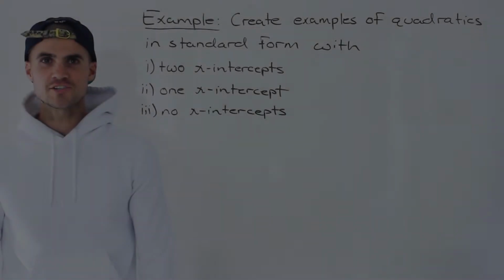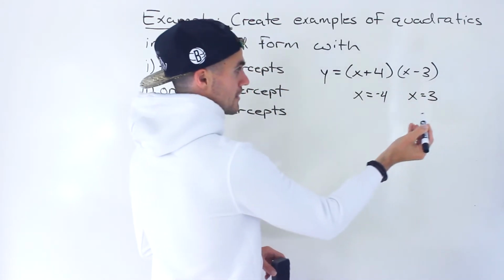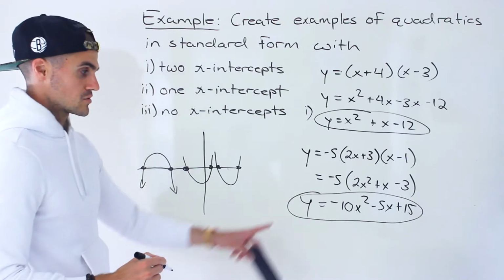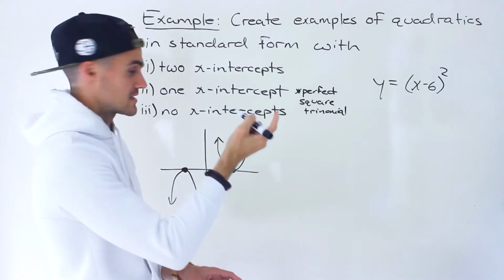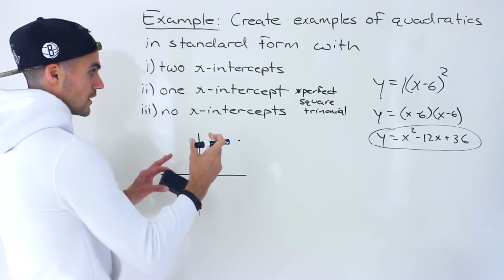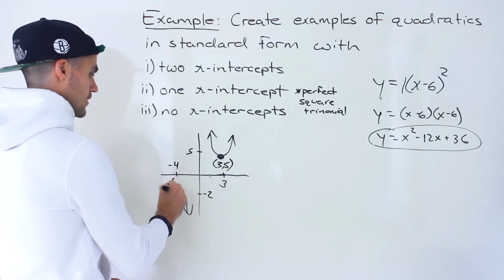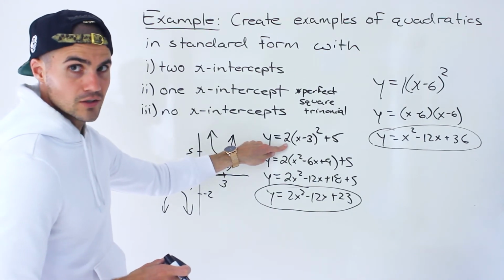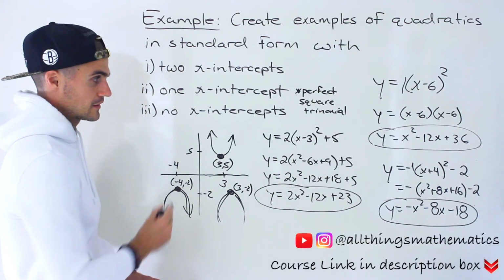Grade 10 Math Quadratic Problem (MPM2D, Ontario) - Create Quadratic with Different Intercepts